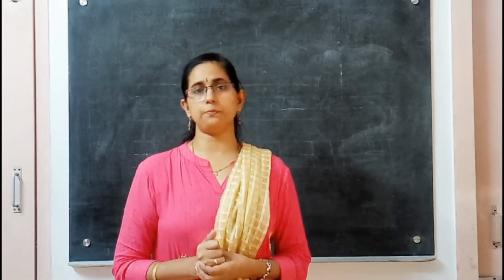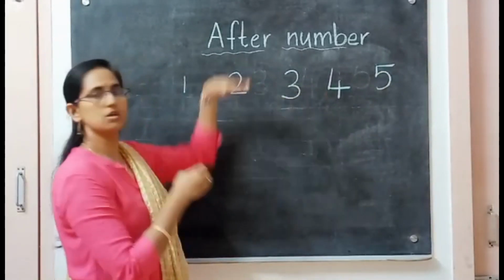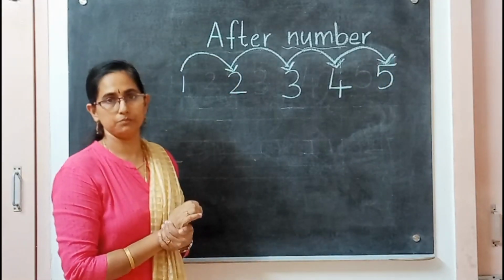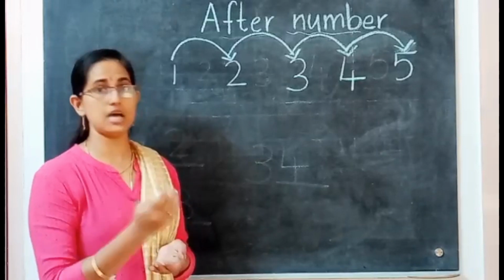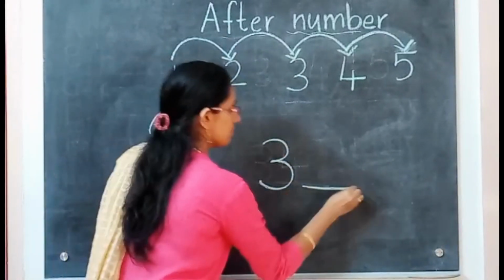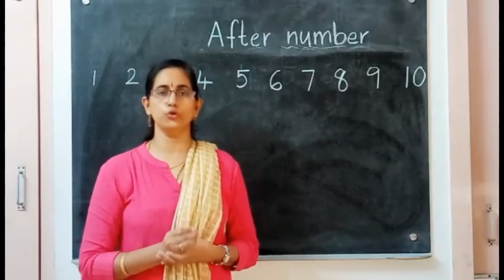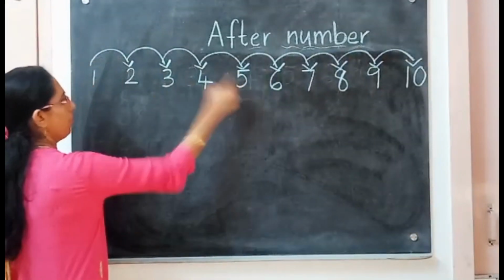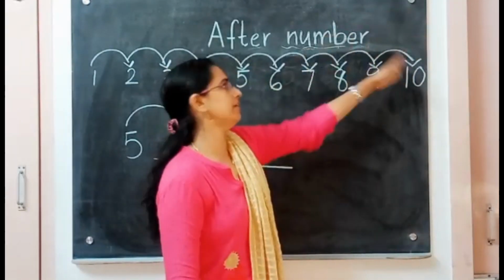After Number | How To Introduce After Number | Ukg maths online class | lkg maths class | between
Latest video to teach Before and after number
This is an easy and simple way to teach after number, step by step method is introduced to understand the concept We focus on online teaching for Ukg, lkg and prekg classes, the important topics we covered in this channels are how to teach maths for Ukg kids, the important topics are after number, before number, ascending order, descending order, greater number, number names, number value, introduction of Numbers, Ukg worksheets, activities for Ukg, how to introduce shapes, how to introduce colours, how to introduce alphabet, how to teach small letters, how to teach cursive writing, how to teach story and the names of the stories are lion and the mouse, ant and the dove story, thirsty crow story, two silly goat story, how to teach rhymes, twinkle twinkle little star, baa baa black sheep, clap your hands, two little hands go clap clap, one two buckle my shoes.